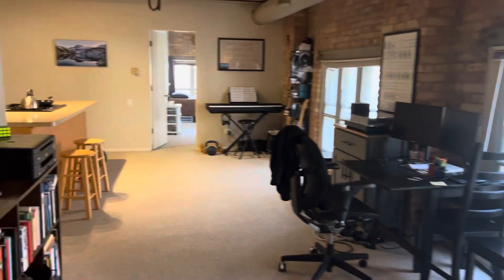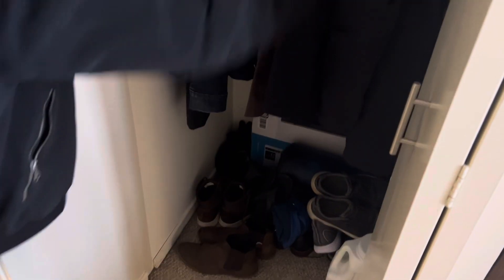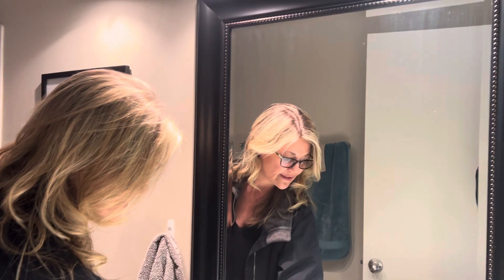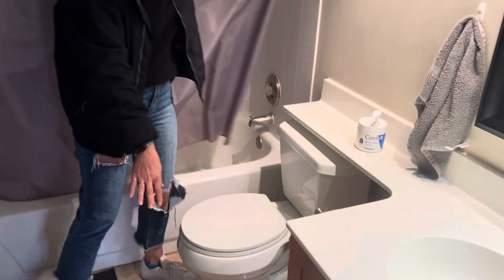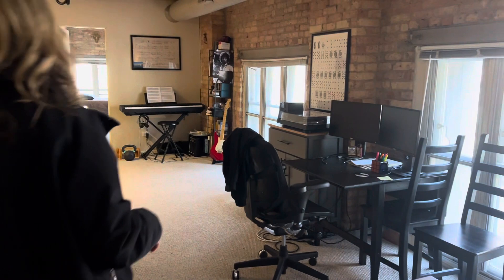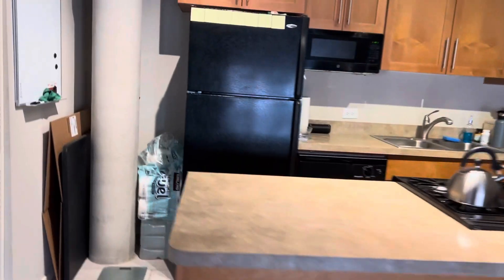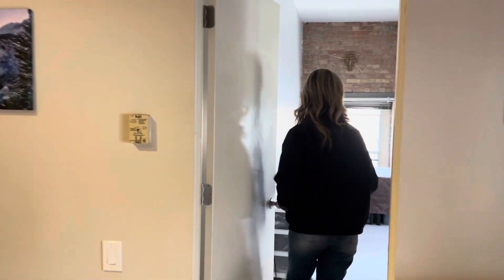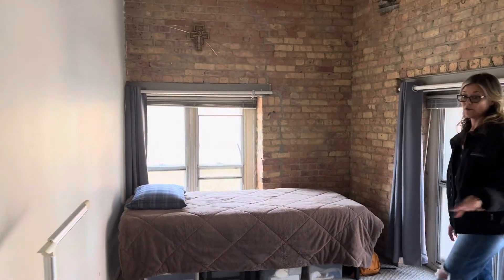202 Brewery LEASED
Lakeview’s most popular loft community is the conversion of this 1888 building that is listed on the National Register of Historic Places. This redevelopment of the former Best Brewing Company created 77 unique, award-winning loft apartments from a 9-building site. Studio, 1 and 2 bedroom residences are featured and each unit comprises a special one-of-a-kind design with lots of character and exposed brick. Many of the units have tall, wood-beamed ceilings. All of the units were recently rehabbed with sleek new kitchens and bathrooms. Building amenities include a great exercise room and laundry facility and two roof decks featuring sunning and lounging furniture, eating tables, and oversized grills. Indoor and outdoor parking is available for an additional cost. The building is close to the Belmont El stop and all the great shops and restaurants along the Southport corridor. See below!

We will only do in-person showings once you have filled out an application and are approved!